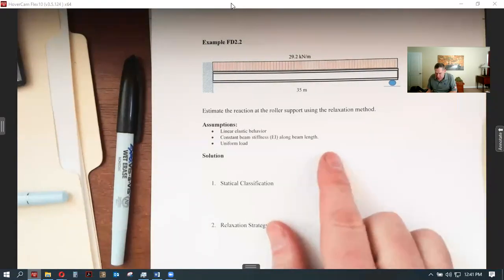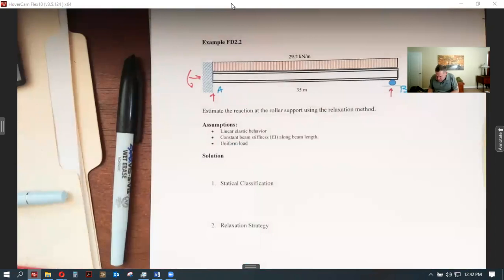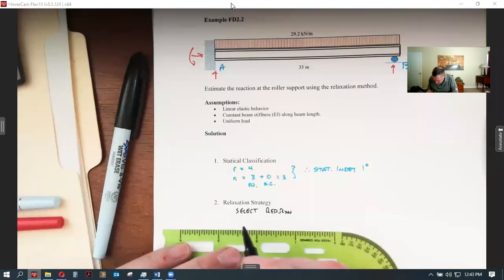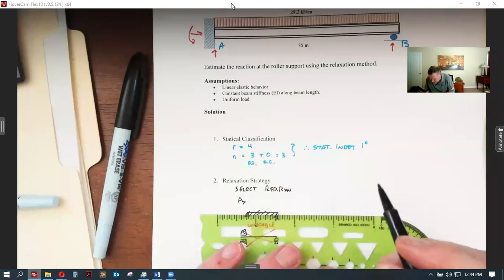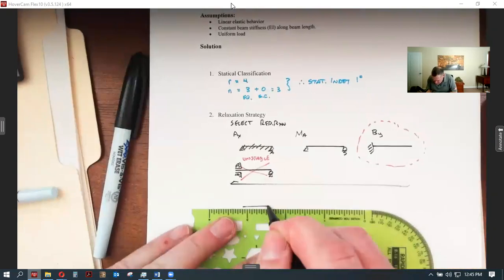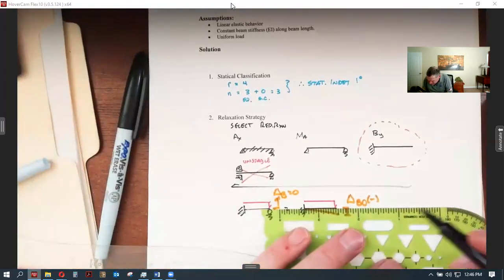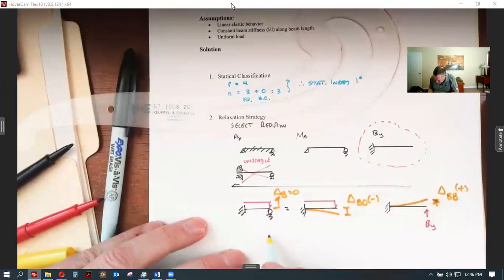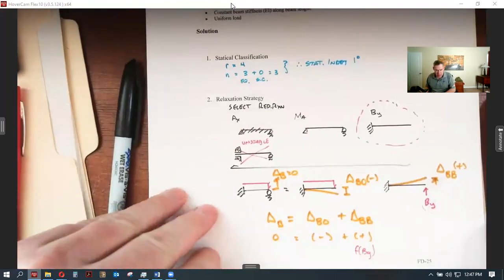FD 2 Example Step 1 2 Strategy